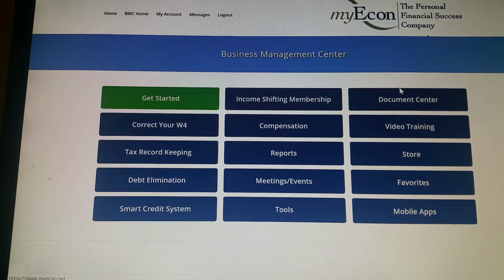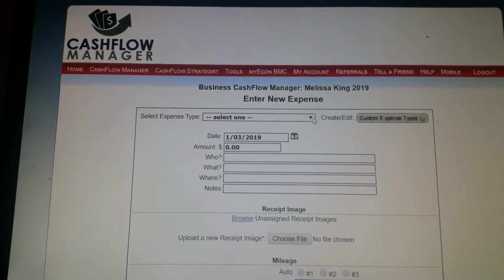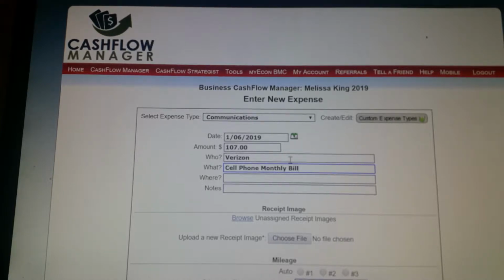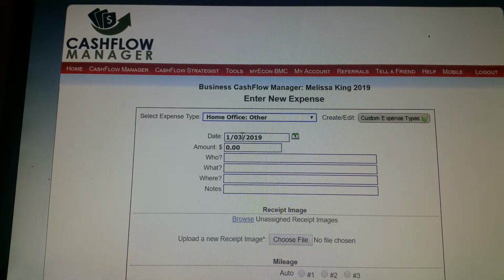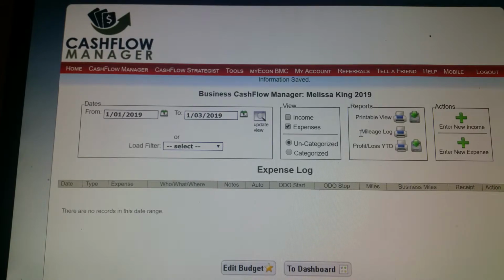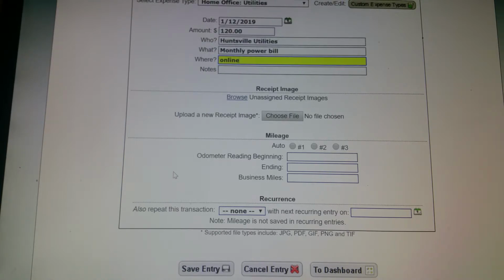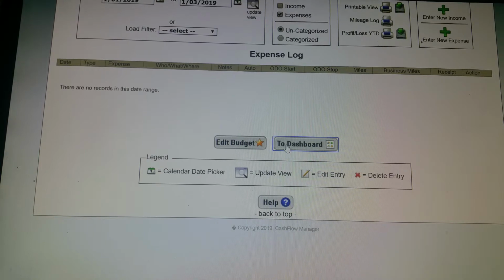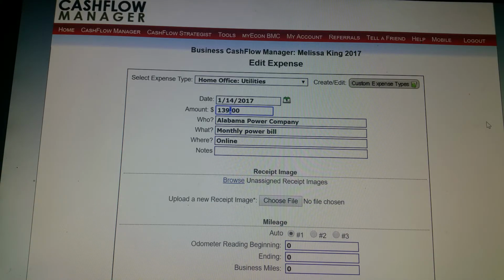Turn $34.95/month into $1000s/year as a home-based business owner!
Howtoshiftyourincome.com